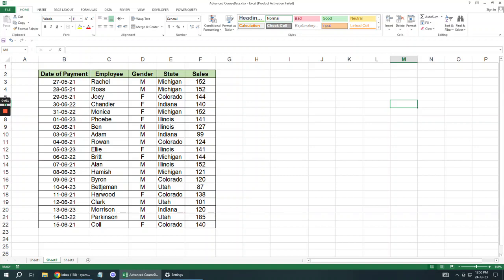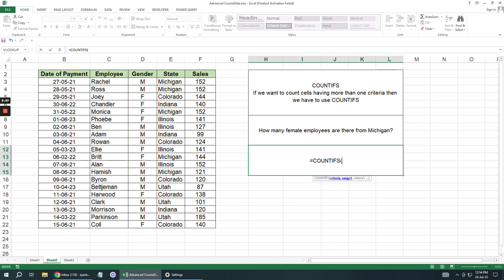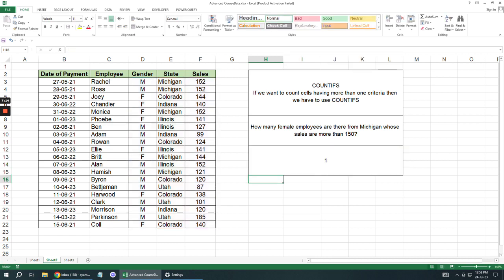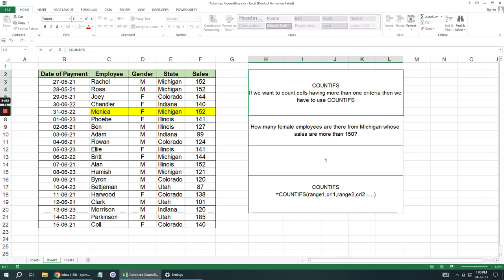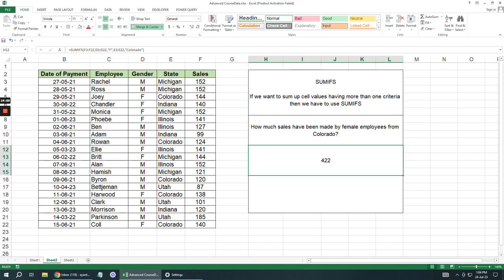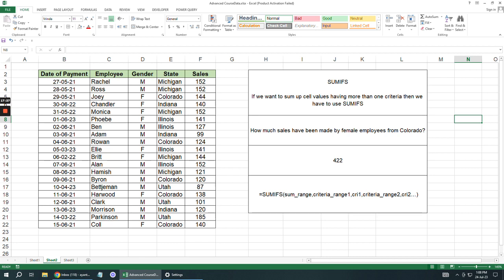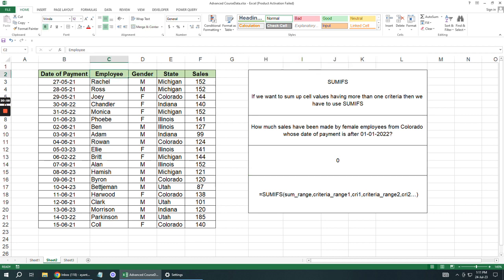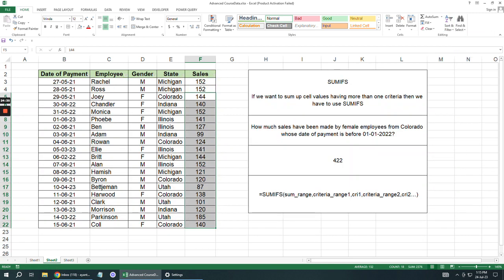Exploring COUNTIFS and SUMIFS Functions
This functions are very useful whenever calculation on multiple criterias or conditions are conducted. Learning these functions will effectively increase skill in excel.